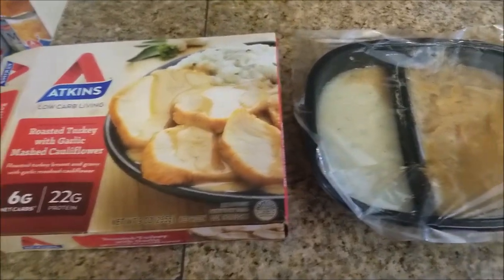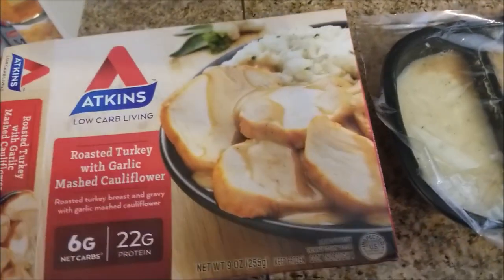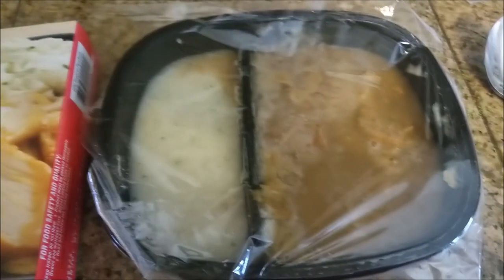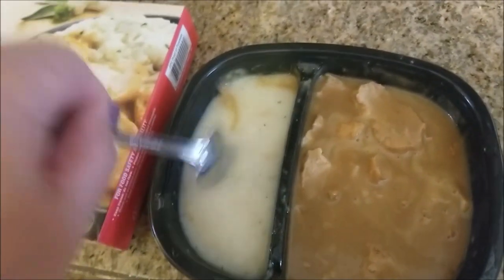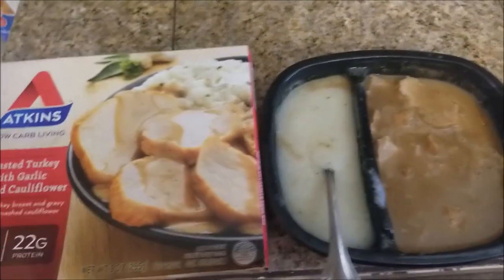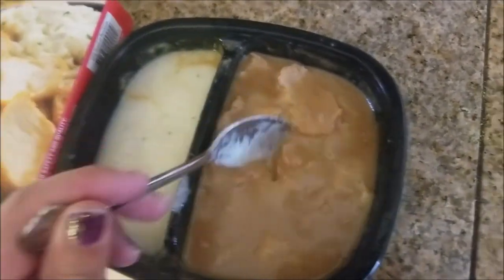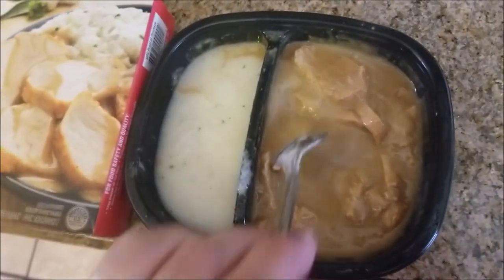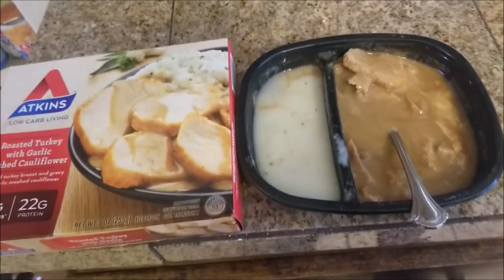Food! Picture vs Reality! #1: Atkins Frozen Meal Turkey and Cauliflower Mash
It's us! The Frugal Family! We had to start over with a new channel while we were recovering the other one. Get in touch if you're not sure what's going on!